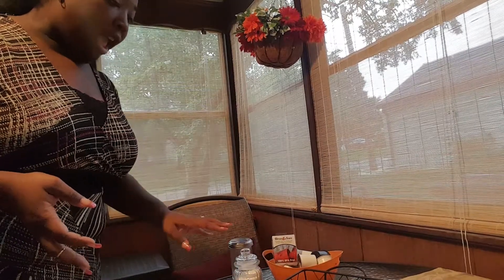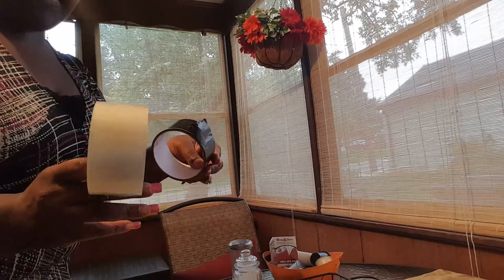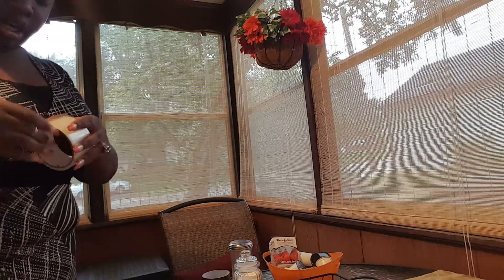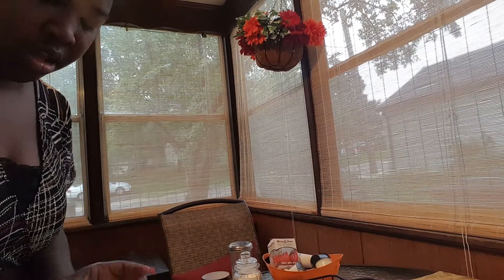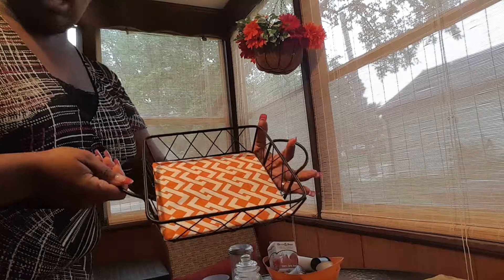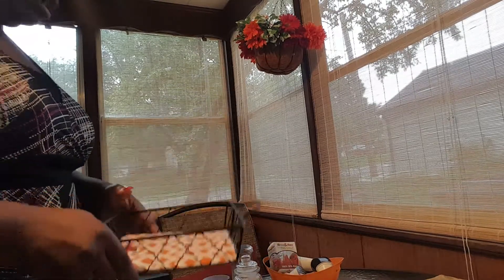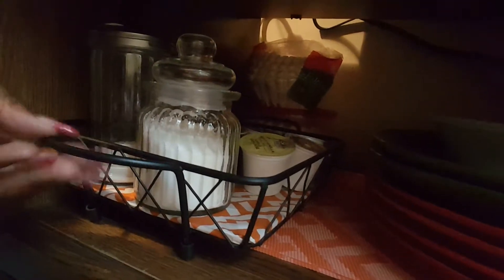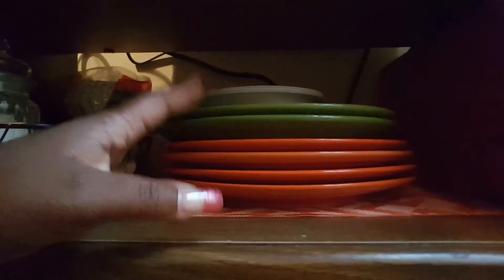K cup basket diy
Real simple. Please enjoy.